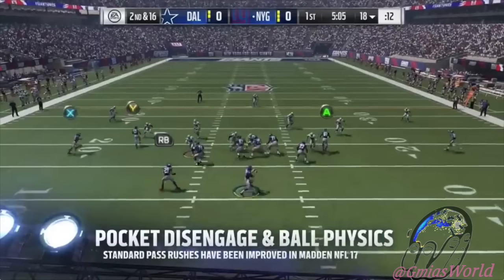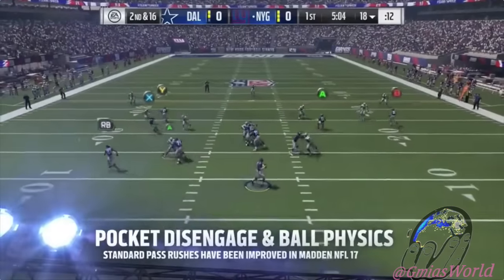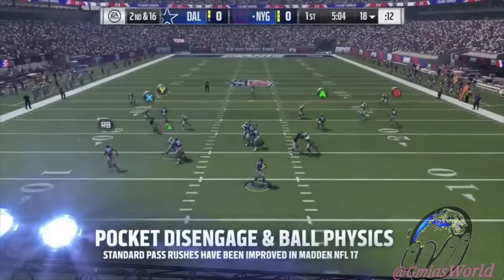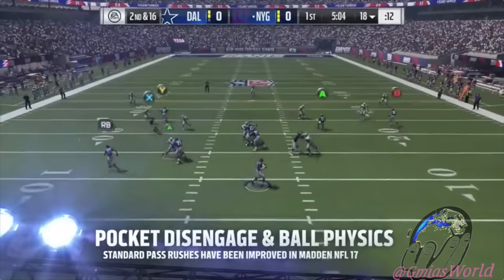Madden NFL 17 Gameplay NEW Rush Mechanics & Ball Physics Feature!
What’s Madden 18 Gameplay NEWS!! CHARGERS VS PACKERS!! Madden NFL 18 Blogs Released!! All About?

Madden 18 Madden 18 Gameplay Will Eliminate The #1 Community Defense "Dollar DB Fire 2 Press" By Doing This!

Game: Madden NFL PS4